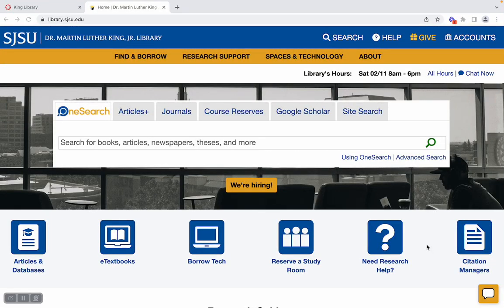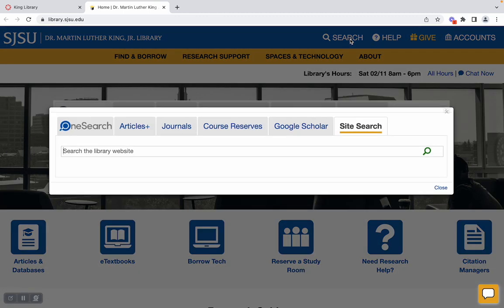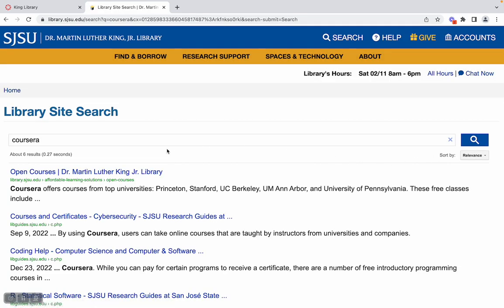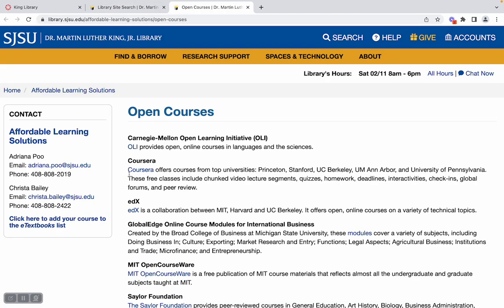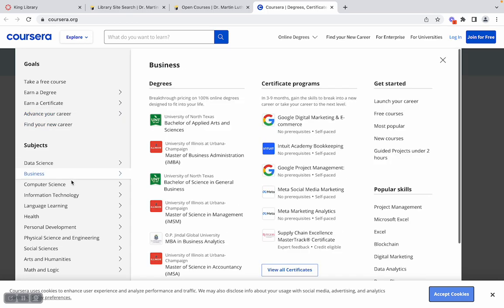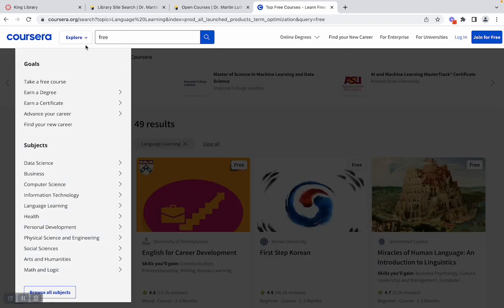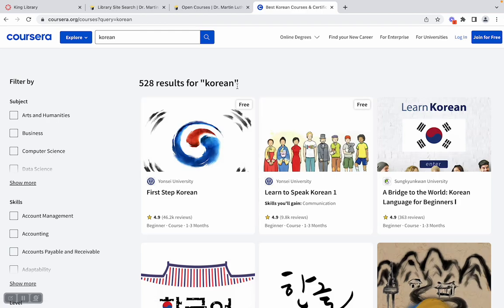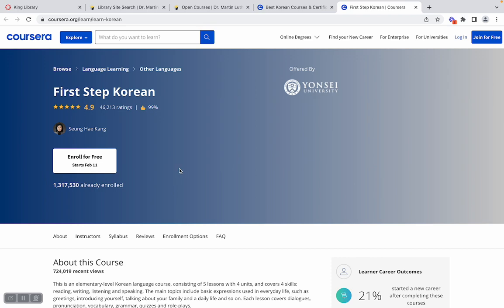INFO 254- Screencast 2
Tutorial on how to find Coursera